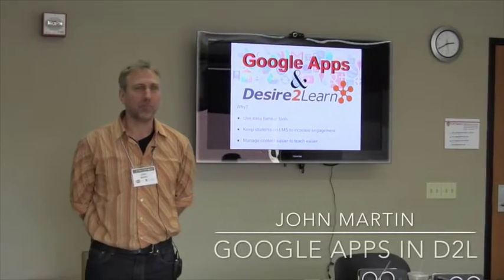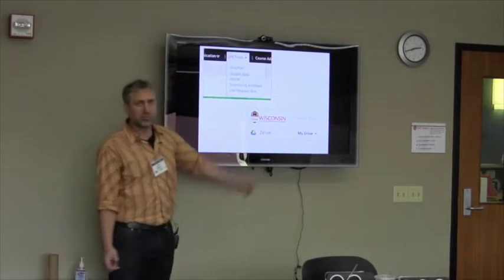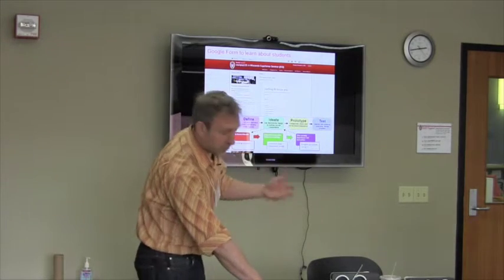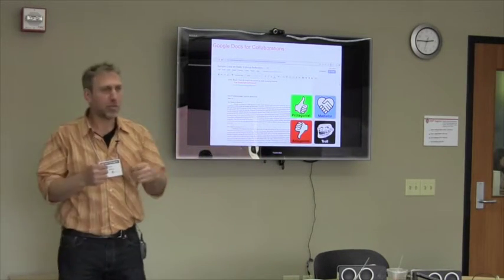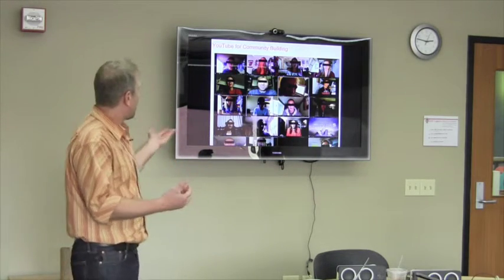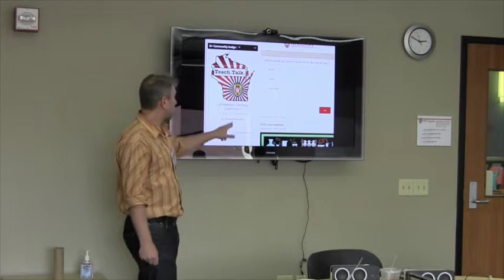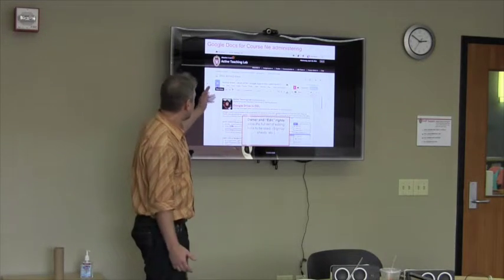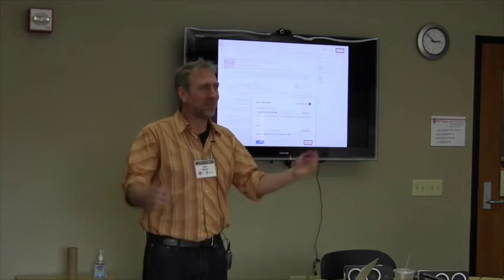[Story] Google Apps in D2L with John Martin (Apr 20, 2016)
John Martin from DoIT Academic Technology shared how to use Google Apps in D2L, discussing embedding techniques and the advantages and disadvantages of using Google Apps with the D2L Learning Management System.